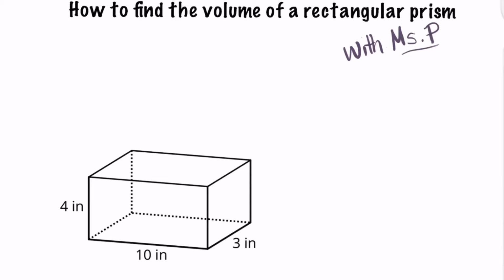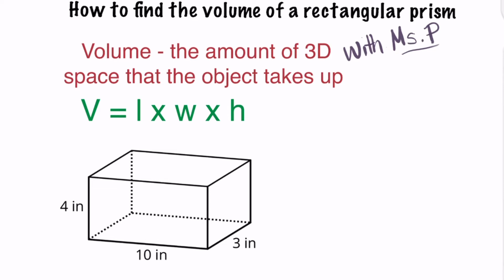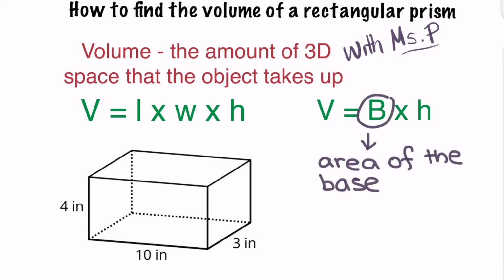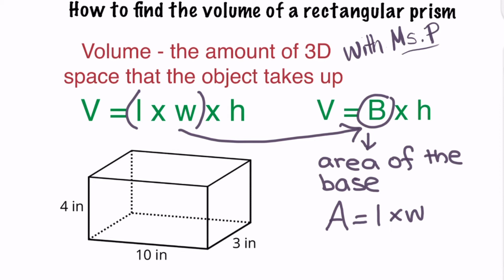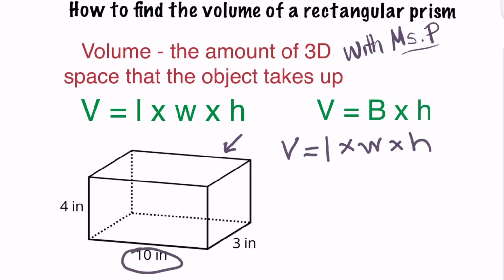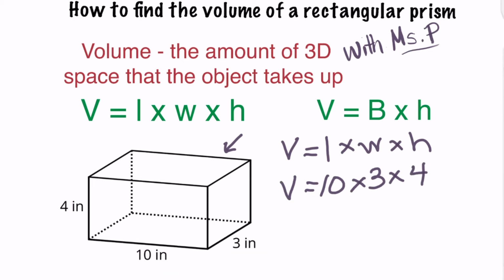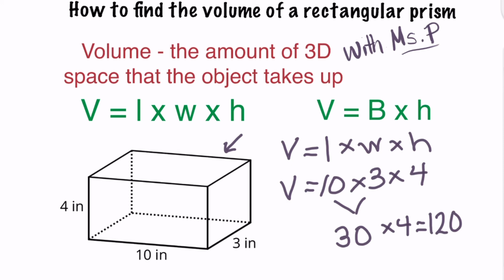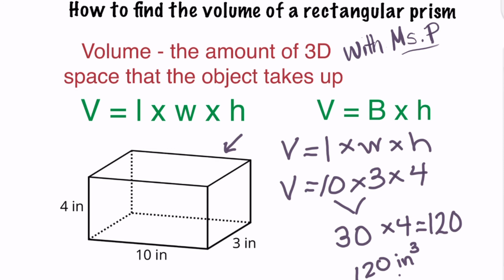How to find the volume of a rectangular prism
How do I find the volume of a rectangular prism? What is the correct label for the measurement of a rectangular prism? This video reviews how to find the volume of a rectangular prism. This example uses inches as units of measurement.